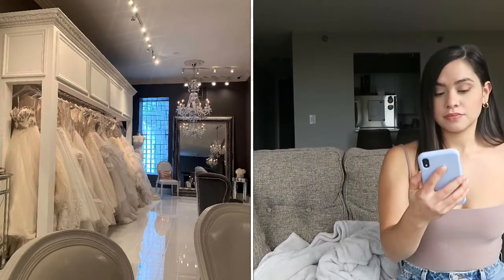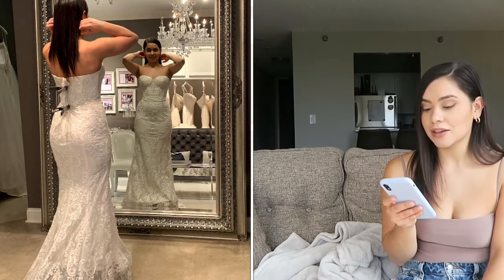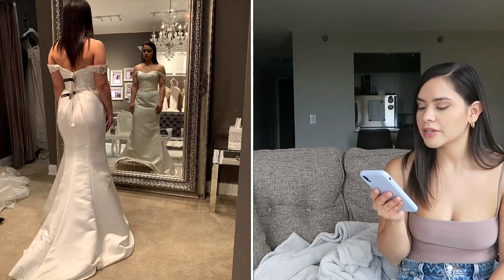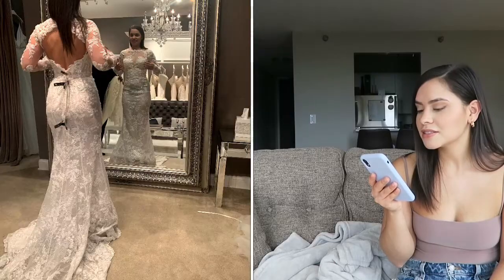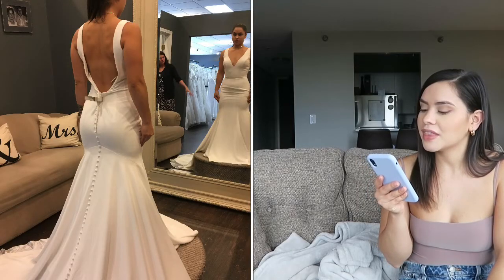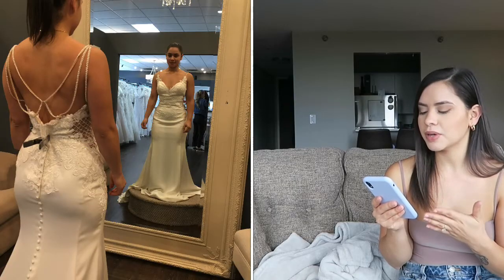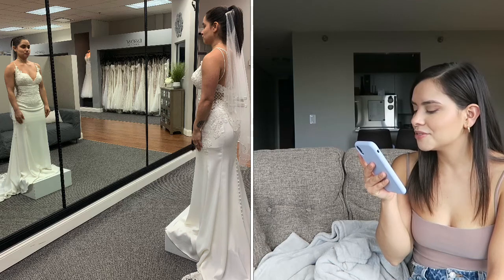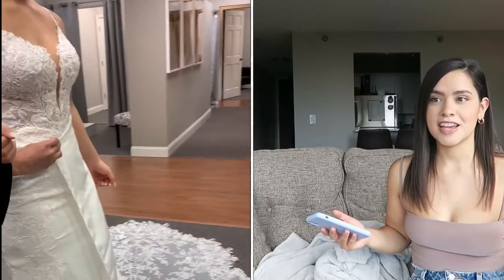WEDDING DRESS SHOPPING | CHICAGO | WEDDING SERIES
HI! Enjoy this video where I share every Wedding Dress I tried on before finding the ONE!

Boutique 2 (listed below) is where I found the one!!!

Boutique 1: WINNE COUTURE
1365 N Wells St. Chicago, IL 60610

Boutique 2: SOMETHING BLUE BRIDAL
324 East, US-30, Schererville, IN 46375

Boutique 3: BELLA SPOSA BRIDAL
9524 179th St. Tinley Park, IL 60487